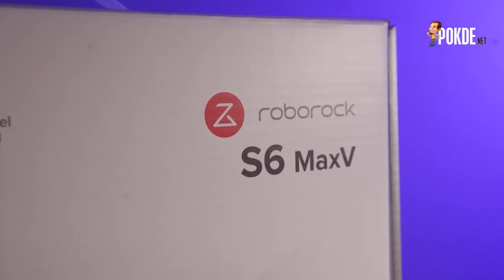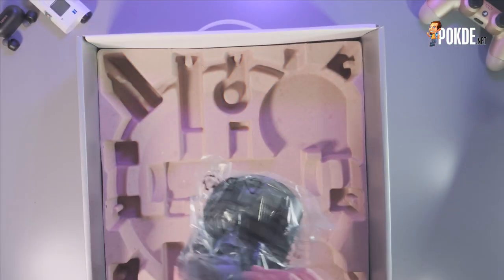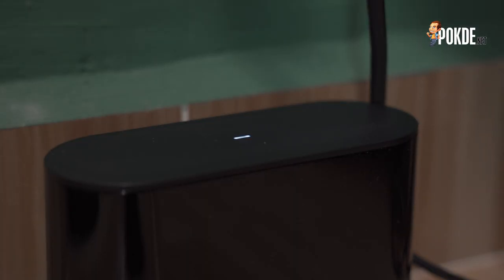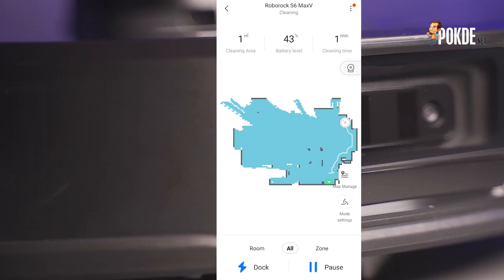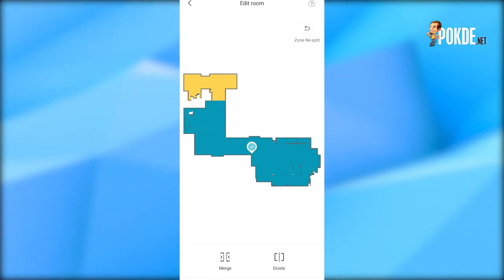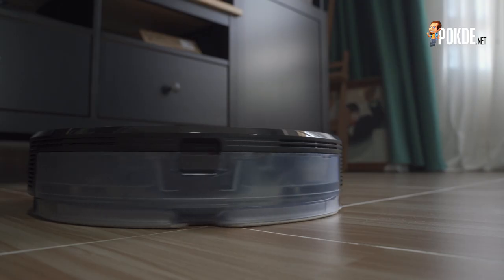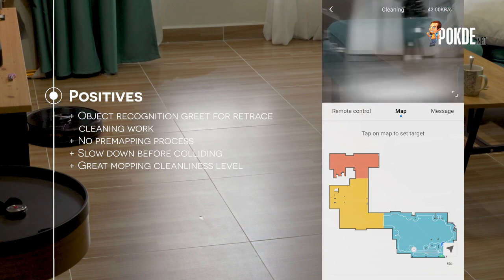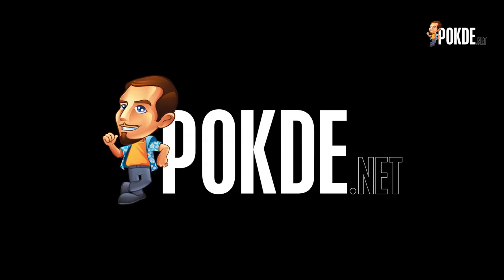Roborock S6 Max V review - This cleaning robot have eyes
The Roborock S6 MaxV is the only cleaning robot in the market comes with actually camera sensor! Now other than it know what its cleaning, it also sees where it's going too!
Find out does having eyes make a different in cleaning robot as we took the Roborock S6 MaxV cleaning robot for a spin!